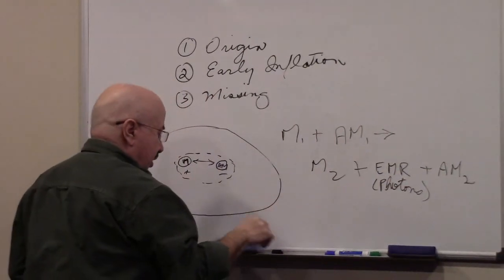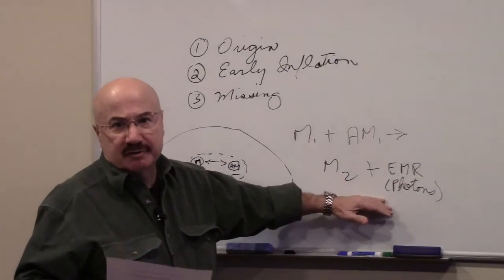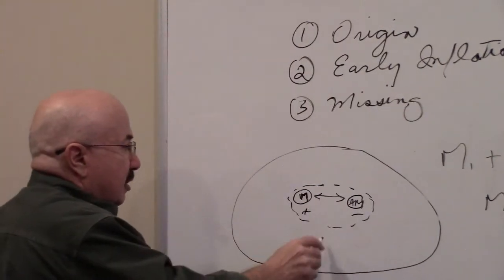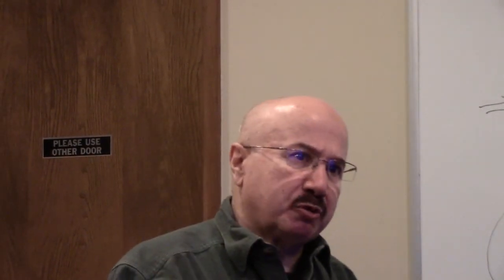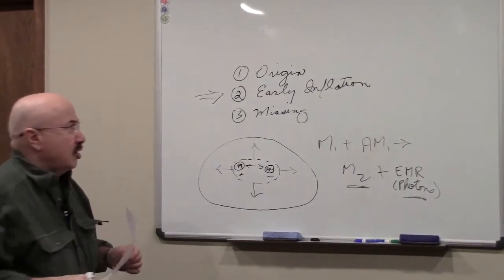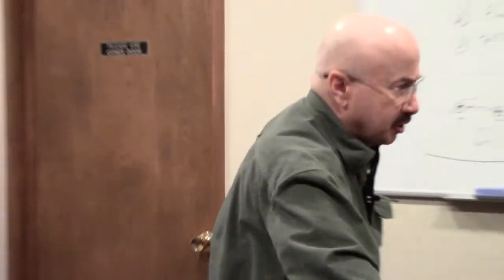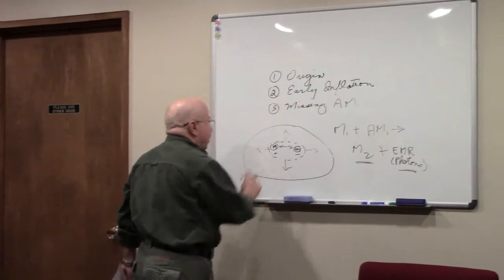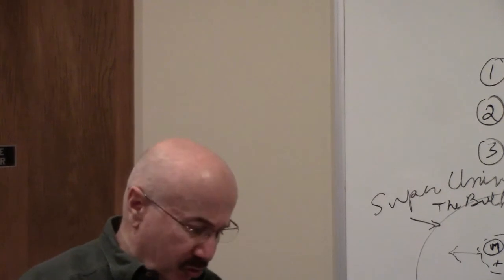The Big Bang Duality Theory -- Fine Points - Part 2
Physicist Louis Del Monte discusses some of the fine points the Big Bang Duality theory, including the Heisenberg Uncertainty Principle, the Minimum Energy Principle, inflation of the early universe, and the Del Monte Paradox. Del Monte suggests the Big Bang Duality theory implies a multiverse. The major strength of the Big Bang Duality theory is its basis, namely experimentally verified observations or extensions of experimentally verified observations. Del Monte points out that even the Big Bang Duality theory stills leaves profound mysteries to be solved. Del Monte explains this is what he terms the Del Monte Paradox: Each significant scientific discovery results in at least one profound scientific mystery. For more information and Del Monte's book, "Unraveling the Universe's Mysteries," check out